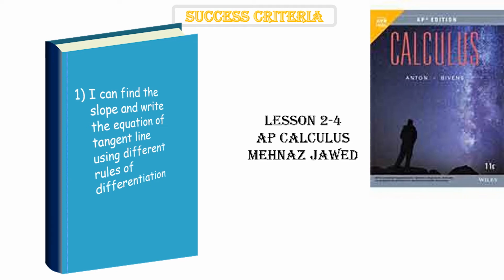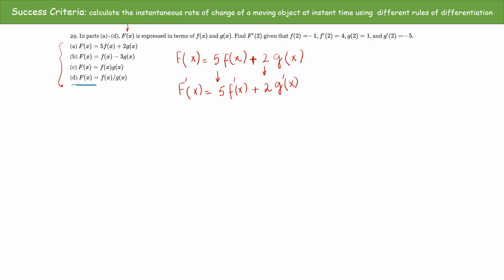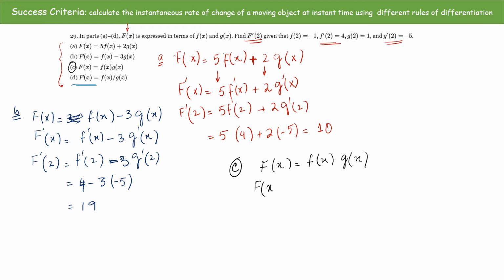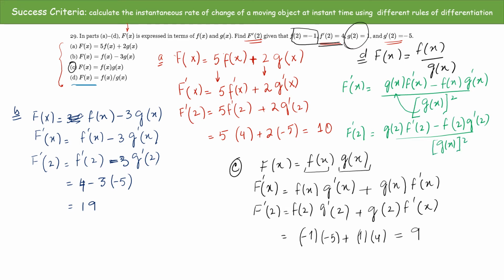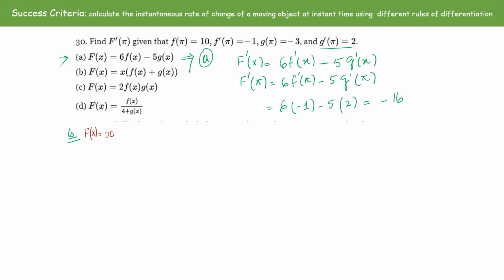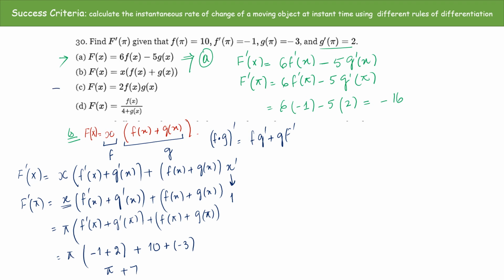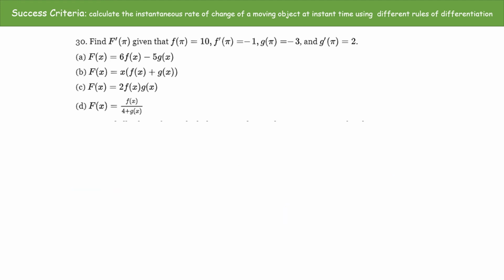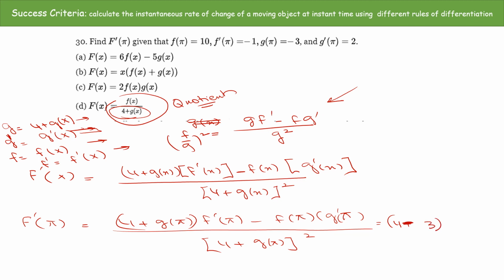Lesson 2 4 Calculus AP Edition 11th Edition Anton Bivens Part 1